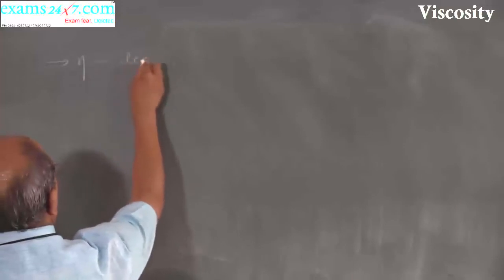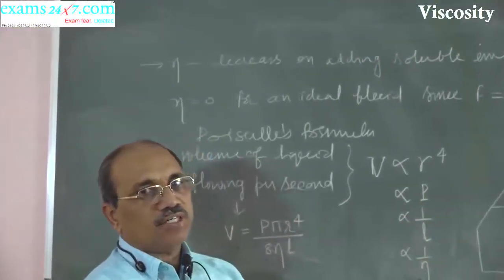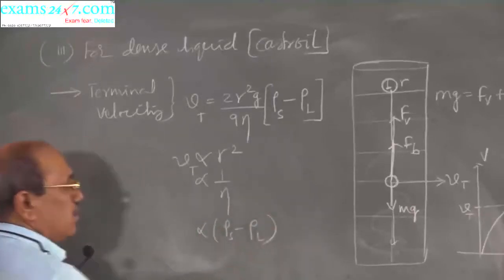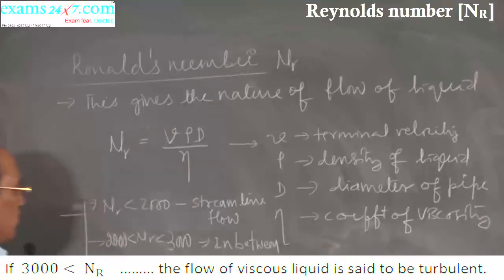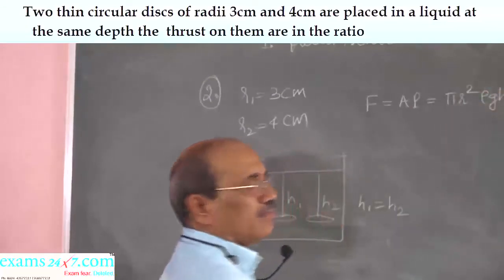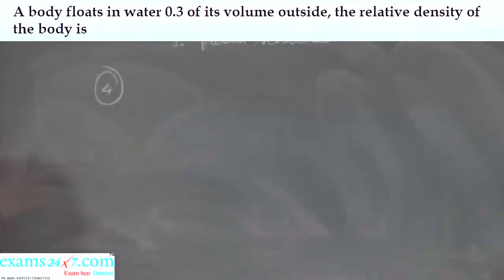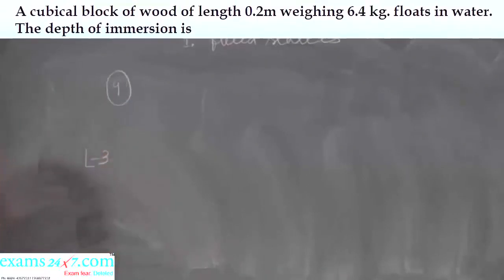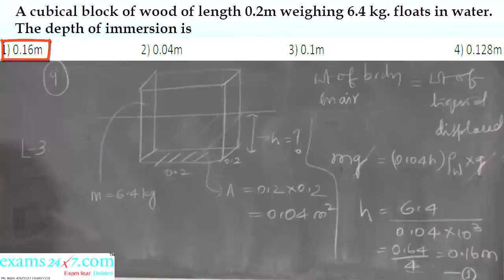NEET PHYSICS - Mechanical Properties of fluids video 7